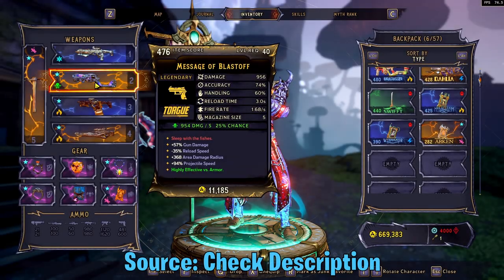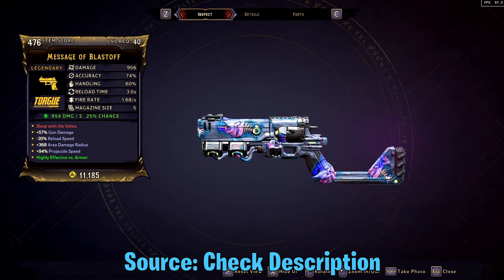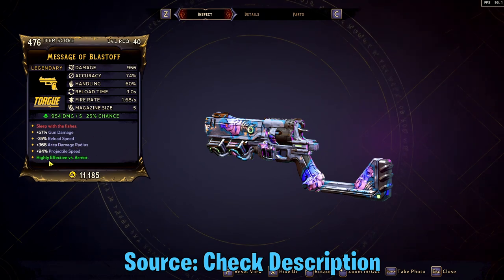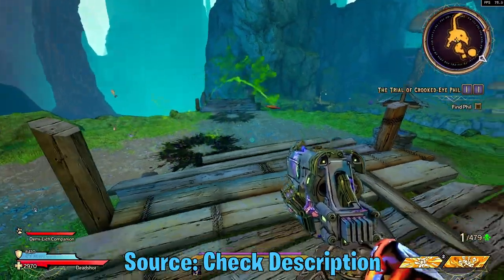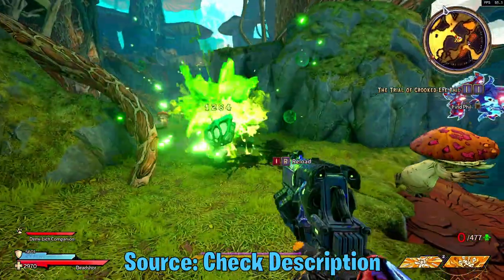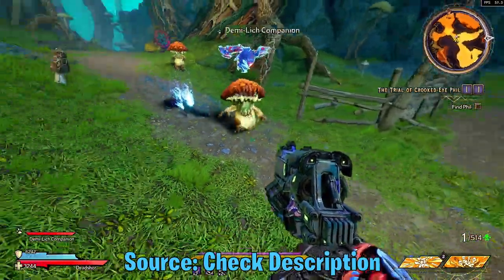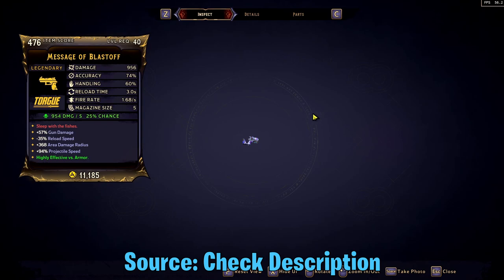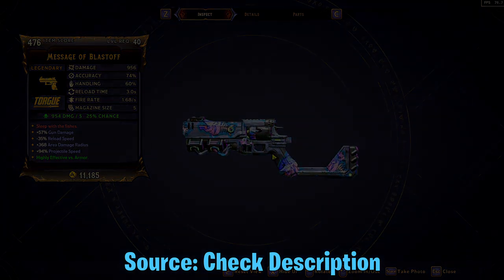Message of Blastoff | Legendary Gun Guide | Tiny Tina's Wonderlands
Source: Unknown
 SONG(S) USED